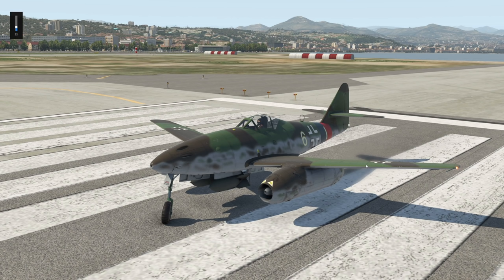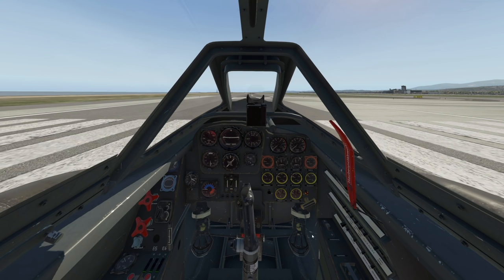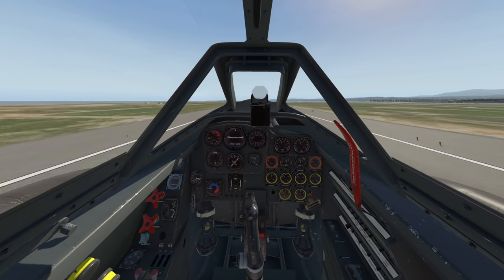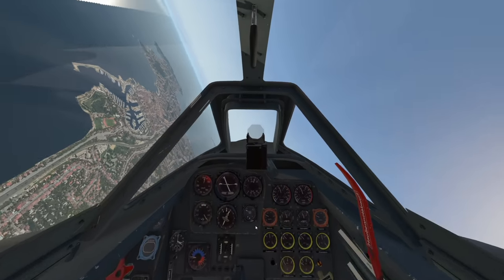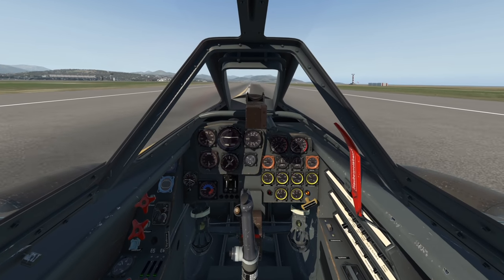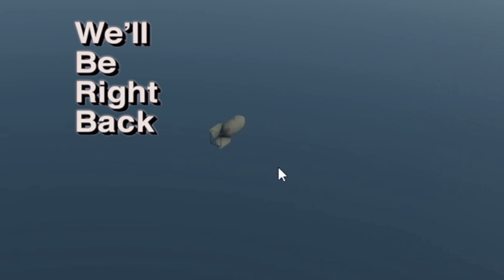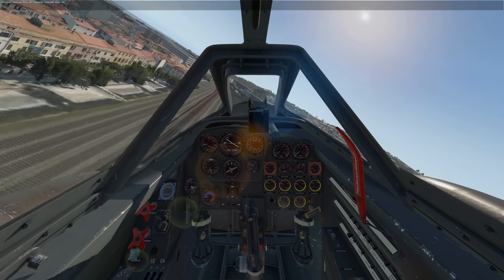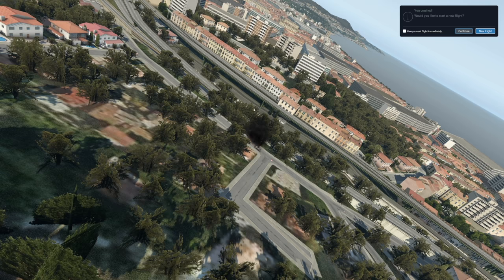Flying The FIRST Ever Jet Plane - Messerschmitt ME262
Today's Video: Flying The FIRST Ever Jet Plane - Messerschmitt ME262

Emil Trane
Patrick Fox
FalasiGamer
Alexander pace
Brady Brooks
OK
T Bone
C4 Shadow
CannedPig TV
pevetti
Tushar Agarwal
Cebu 516
Swiss001FanBoy
F. E kohlbrenner
TheBest RBLX
Stuntpilot22
Tim Kluttig
Ethan Glucroft
weebletter weed
Manuel Salmun

PC:
15" MacBookPro Touchbar (highest specs) for editing.

©Swiss001 2019